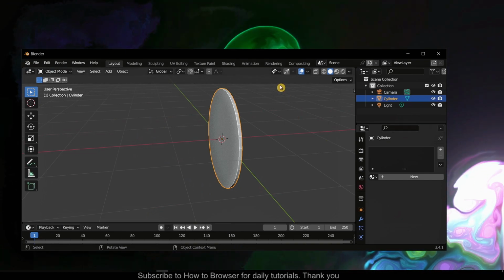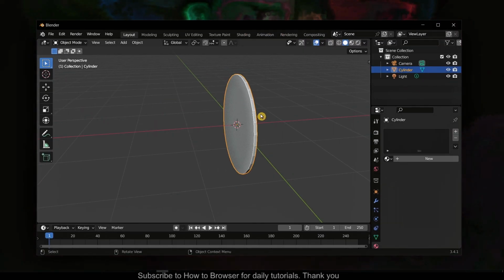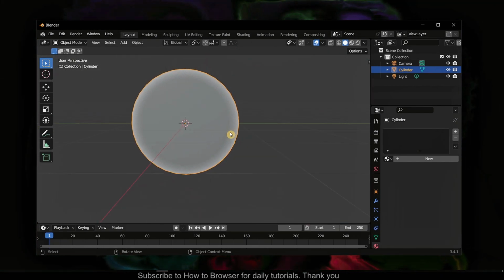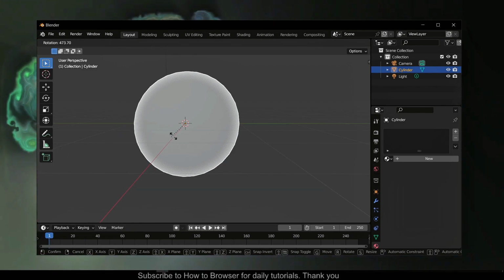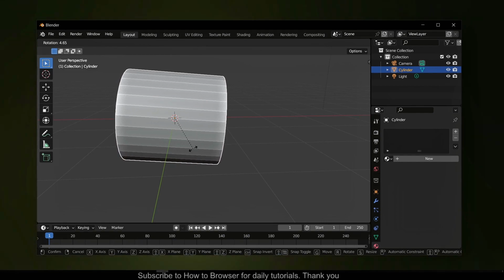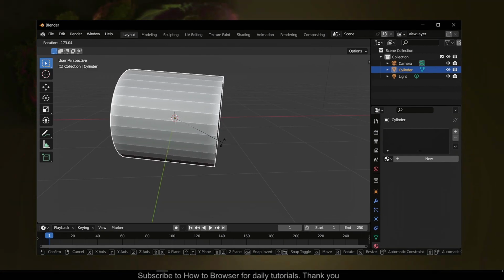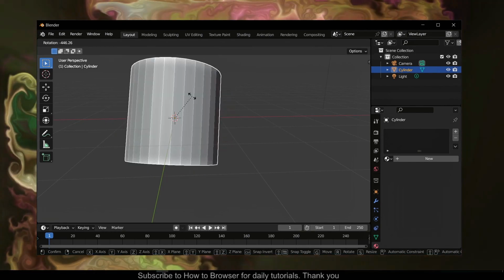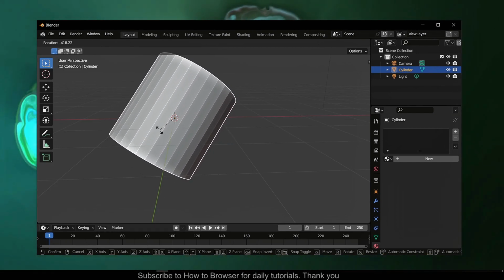Blender Tutorial: How To Rotate Objects Slowly In Blender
You won't want to miss a single detail of this tutorial since I will take you step-by-step through the entire procedure. So please follow along with me and watch the entire video on How To Rotate Objects  Slowly In Blender